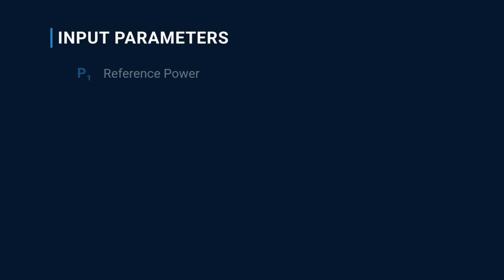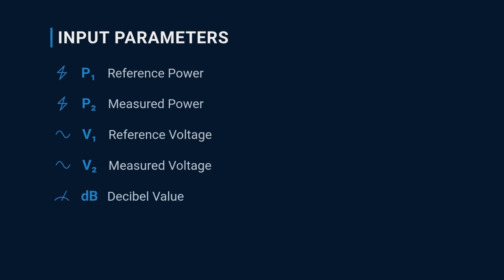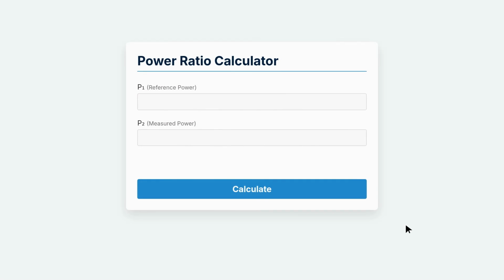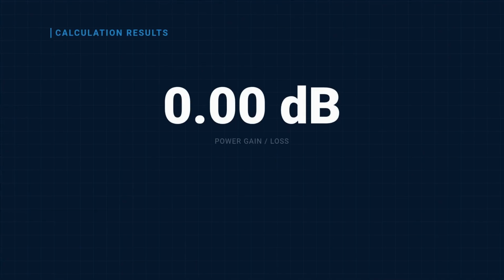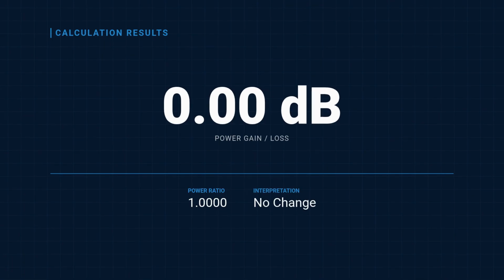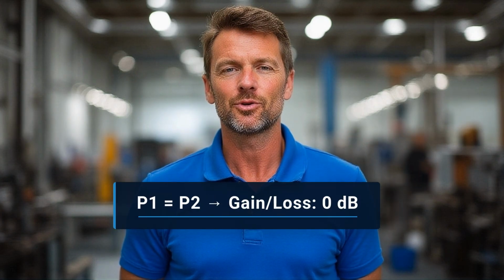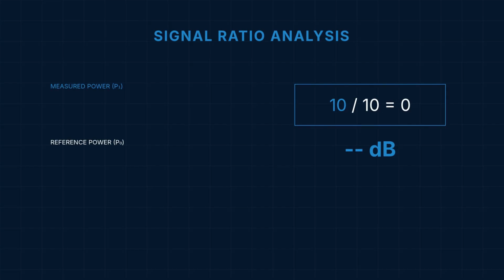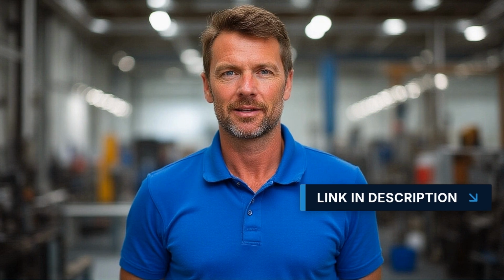Decibel dB — Power and Voltage Calculator — How to Use It | Engineering Tool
How to use the Decibel dB Calculator — Power and Voltage — an interactive engineering tool for engineering calculators problems.

This is the Decibel dB Calculator for Power and Voltage, which converts between power ratios, voltage ratios, and decibel values.

The calculator has a dropdown menu for Calculation Type with four options: Power Ratio to dB, Voltage Ratio to dB, dB to Power Ratio, and dB to Volta...